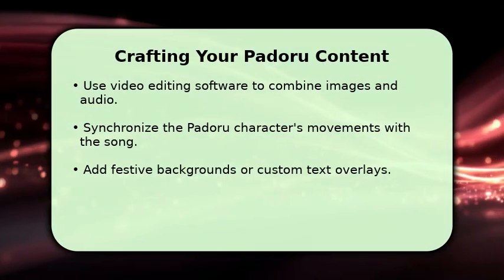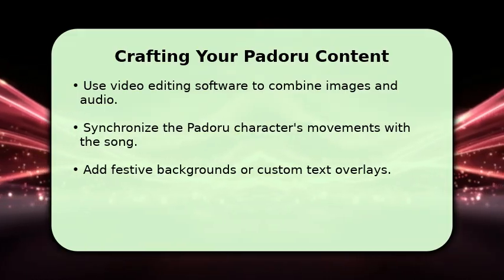How To Use Padoru Anime Vanguard (Full Guide)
▸ (v) In this comprehensive guide, we'll walk you through the steps to use Padoru Anime Vanguard. From setting up your account to mastering its features, we've got you covered. Whether you're a seasoned gamer or just starting out, this video will provide you with the knowledge and skills needed to get the most out of Padoru Anime Vanguard.